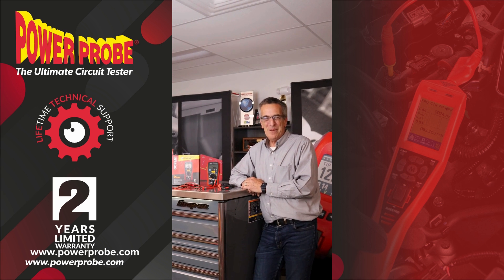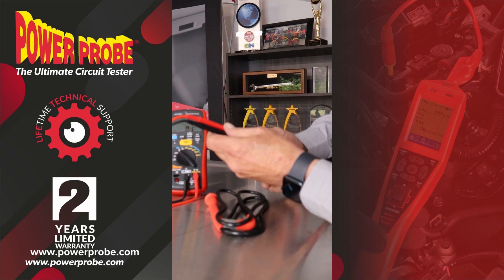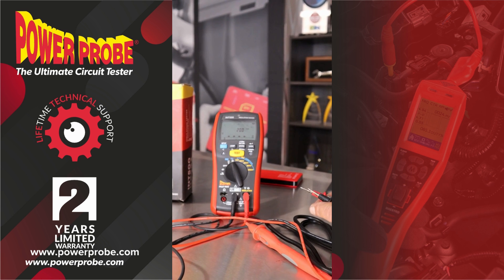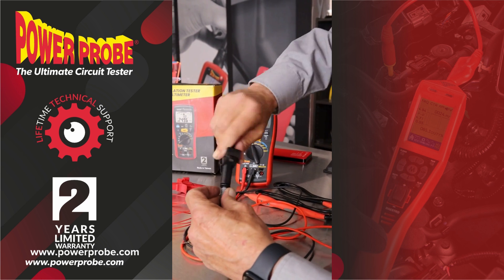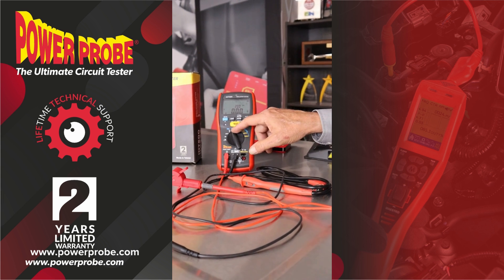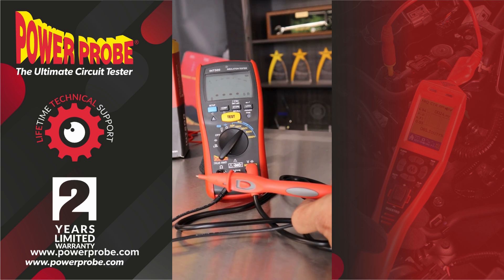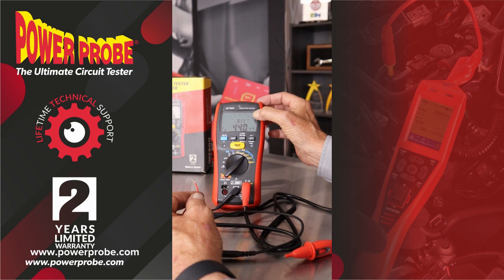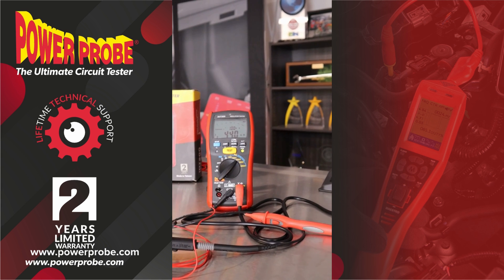The INT500: An All-New Multimeter from Power Probe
Dave demonstrates the INT500!